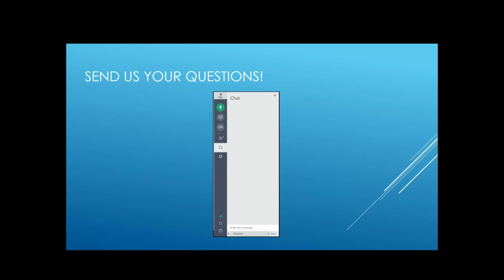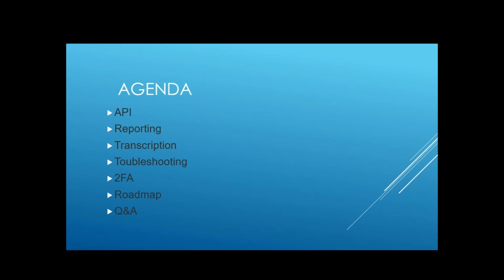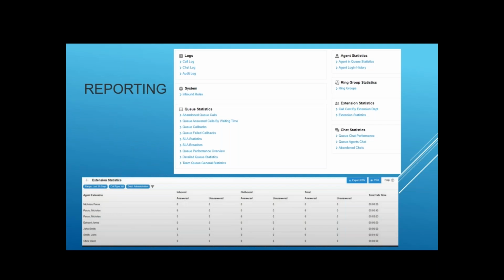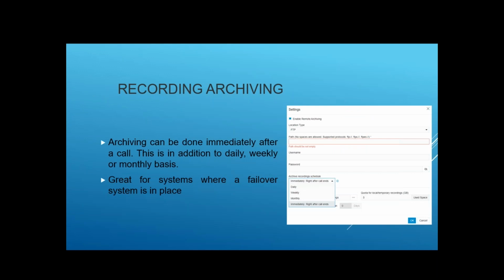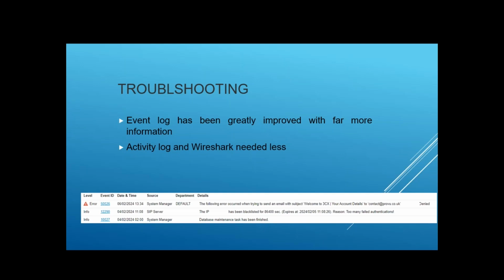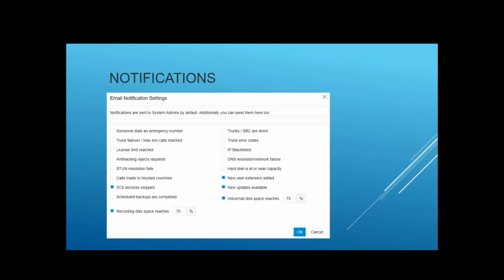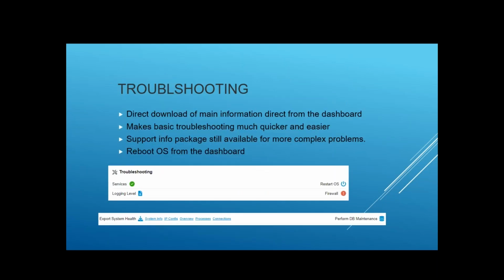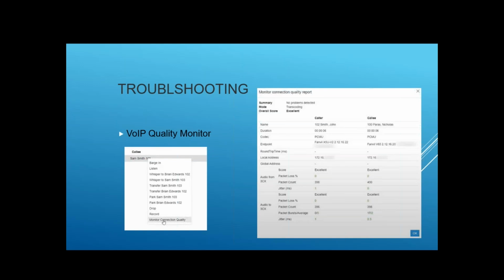3CX Monthly Drop In Sessions February 24 - V20 Update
Join Jason Pryke for our monthly 3CX Drop-in Session! This month we are discussing the V20 Update.